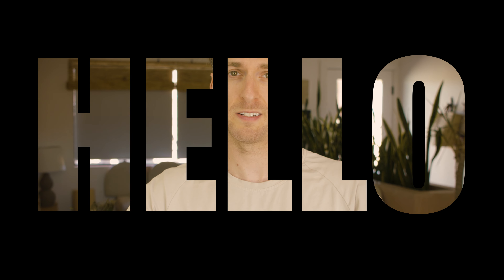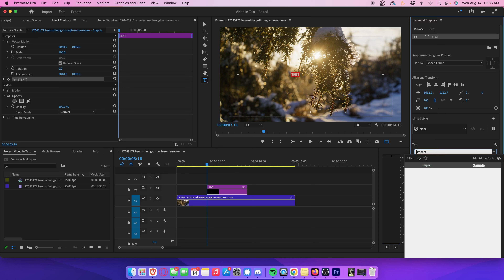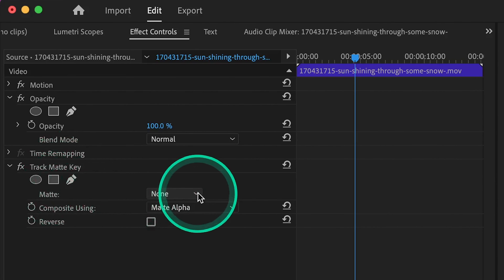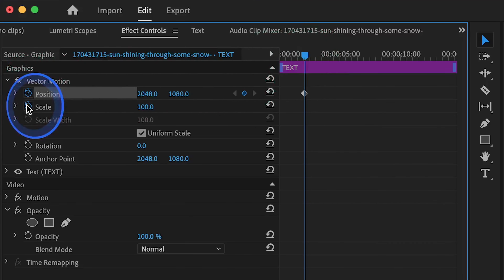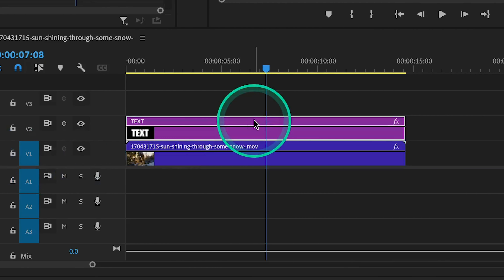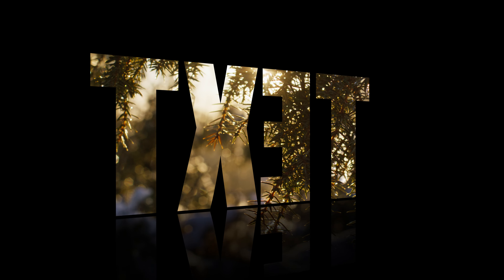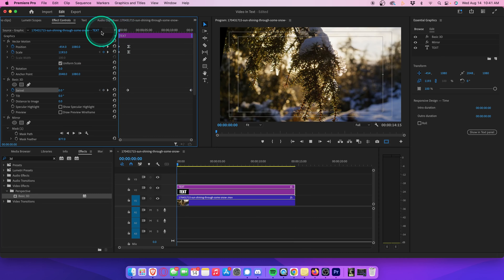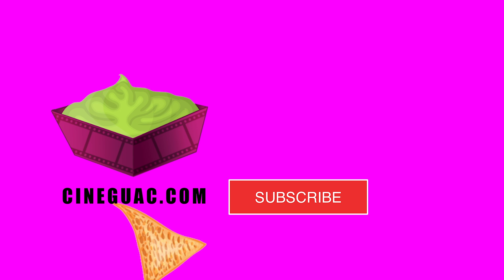How to add VIDEO inside TEXT in ADOBE PREMIERE PRO 2024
Here's an in-depth tutorial on how to add VIDEO inside TEXT using Adobe Premiere Pro CC 2024. This cinematic effect was used in the trailer for the movie 1917.

WATCH TO THE END because I've also included bonus features to take your graphic from AMATEUR to PRO. Learn how to ADD REFLECTION and 3D animation to your title!